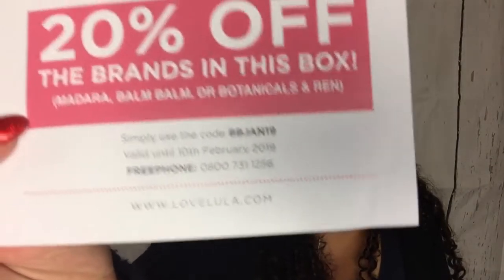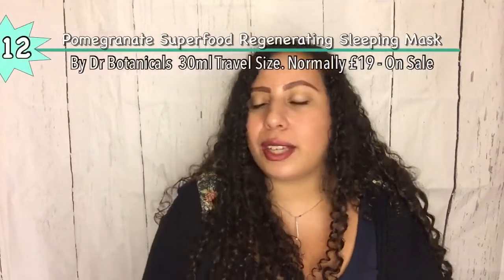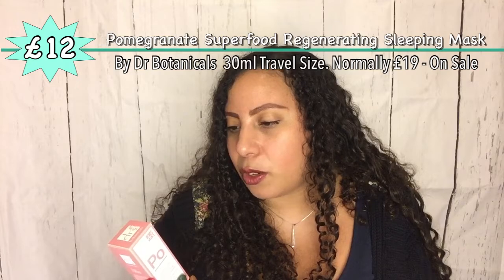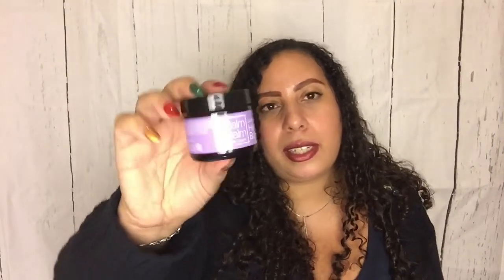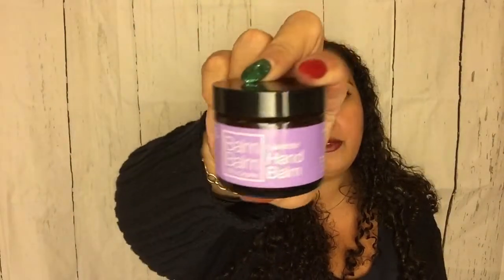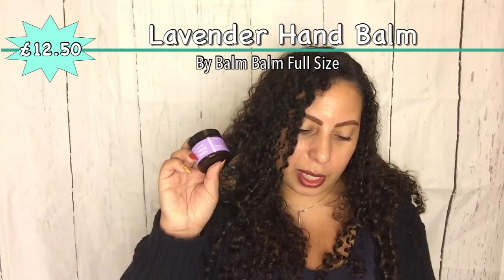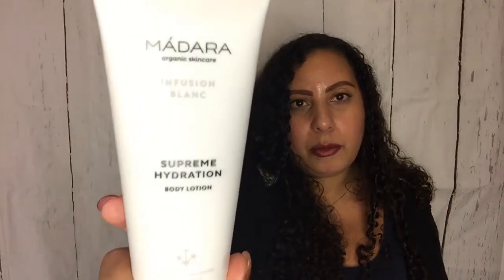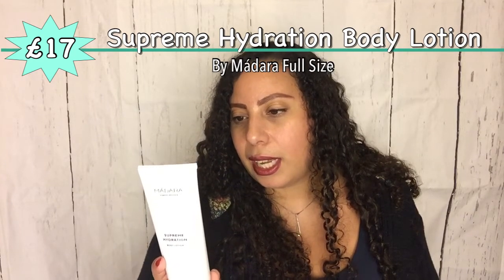LOVE LULA JANUARY 2019 | NATURAL, VEGAN, CRUELTY FREE BEAUTY | A LIFE IN LIFE DEFINITION UNBOXINGS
Worth over £50, January’s Love Lula box brings goodies that will fire up your happiness neurons, which is definitely during the short days of winter. Plus my last 3 giveaway winners are revealed so get watching because ... it could be you!